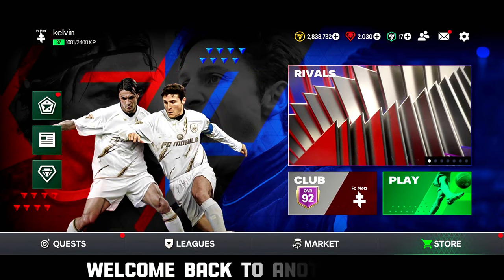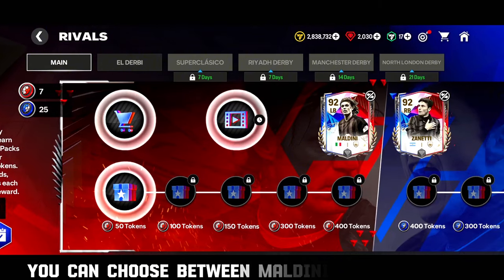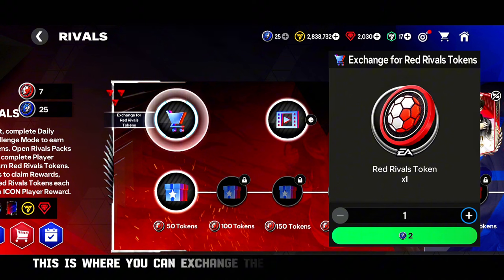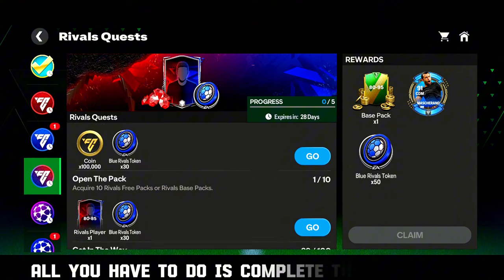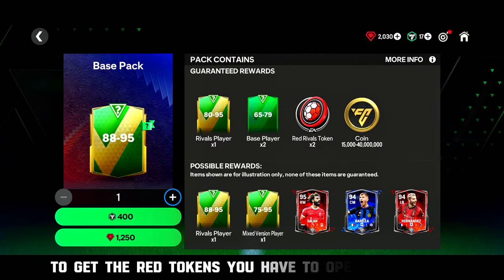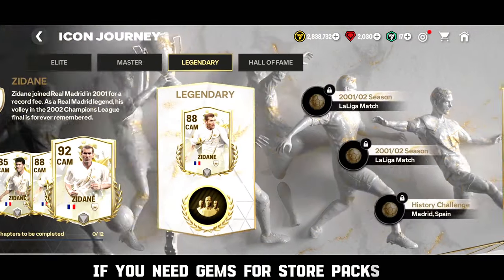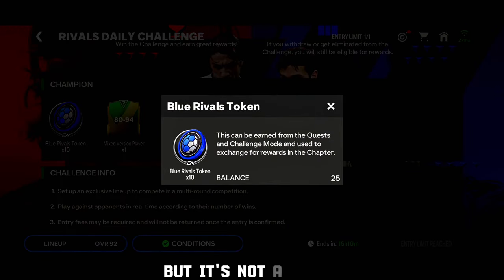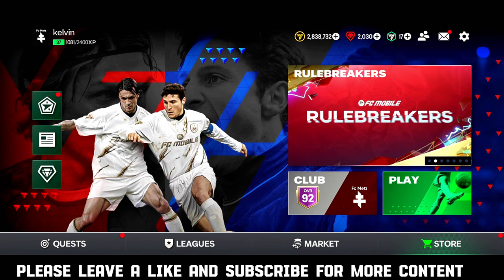HOW TO GET PRIME ICON MALDINI AS FAST AS POSSIBLE // FC MOBILE 24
THIS VIDEO WILL SHOW HOW TO GET PRIME ICON MALDINI AS FAST AS POSSIBLE